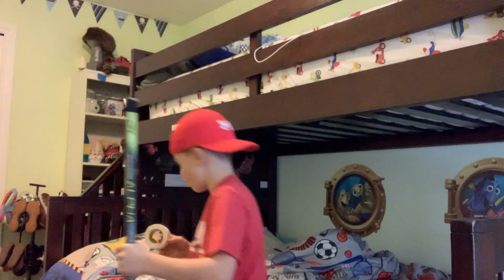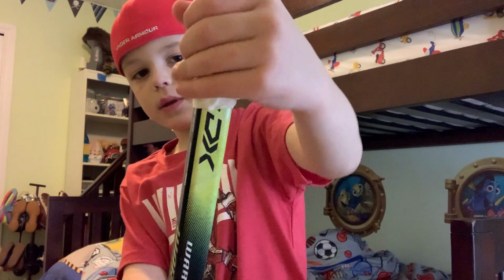HOW TO TAPE A HOCKEY STICK/ Part ll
Will Pace takes you through a How To video on taping a hockey stick knob/ handle.